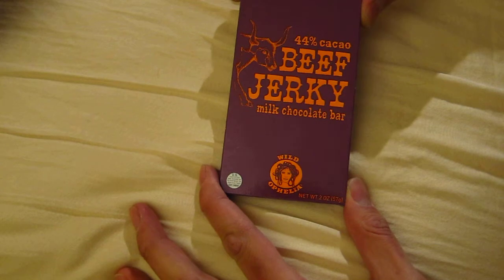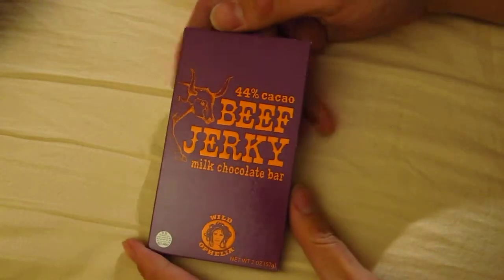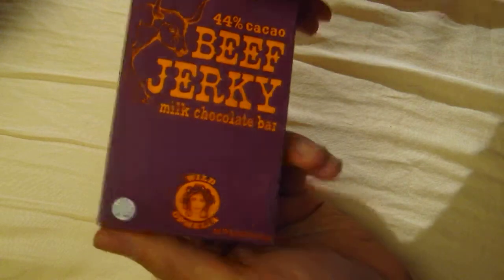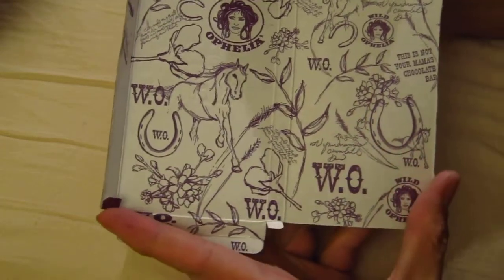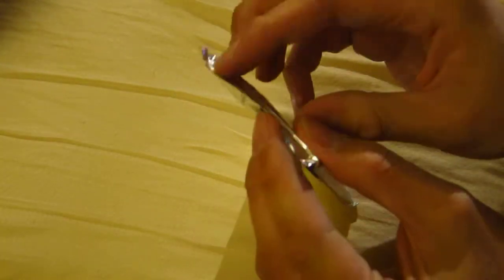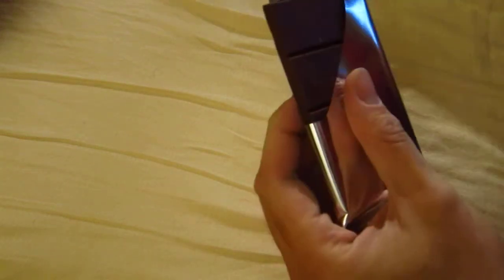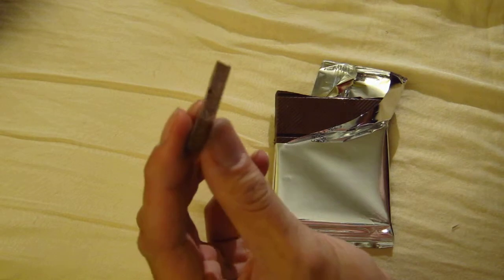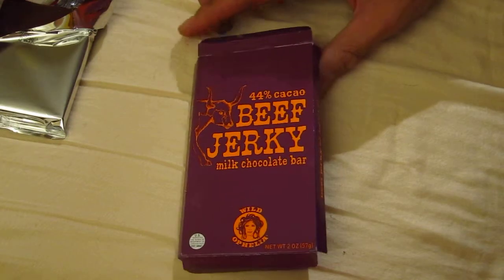Wild Ophelia 44% Cacao Beef Jerky Milk Chocolate Bar unboxing.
I recently saw this at our local Wegmans, and I just had to have it.